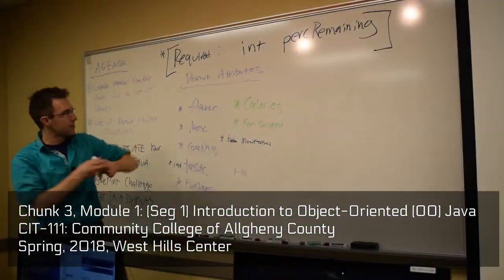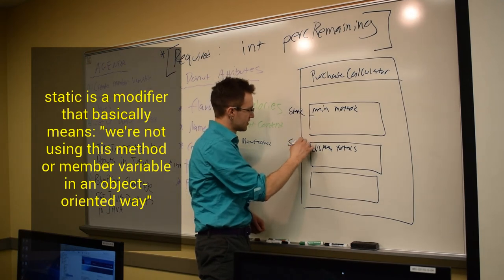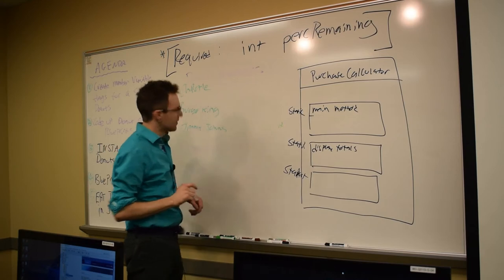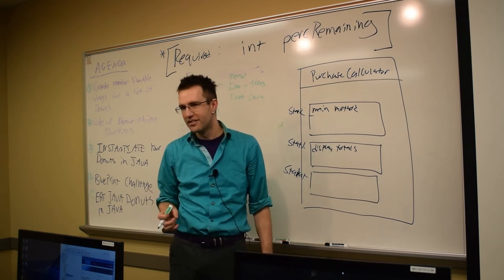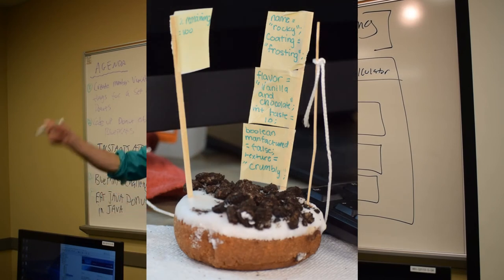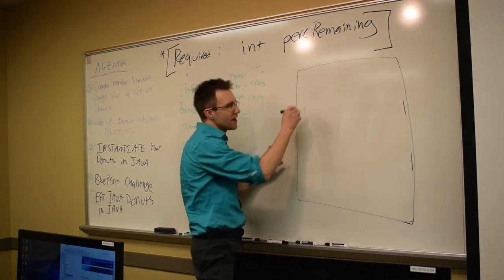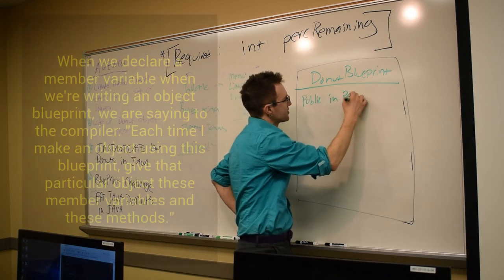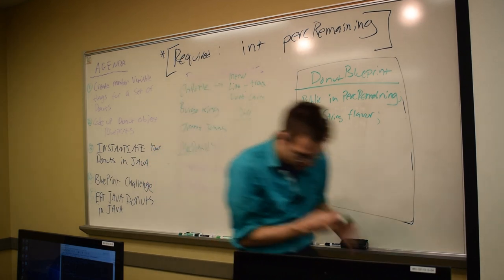Java Mod 3.1: Intro to Java Objects (Seg 1)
Video tutorial to accompany an Introduction to Java course taught at the Community College of Allegheny County in greater Pittsburgh, PA. View all the code and written guidance